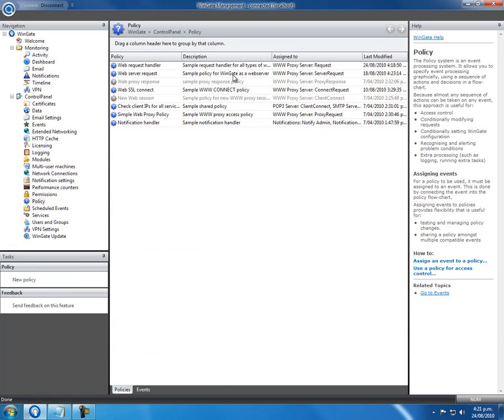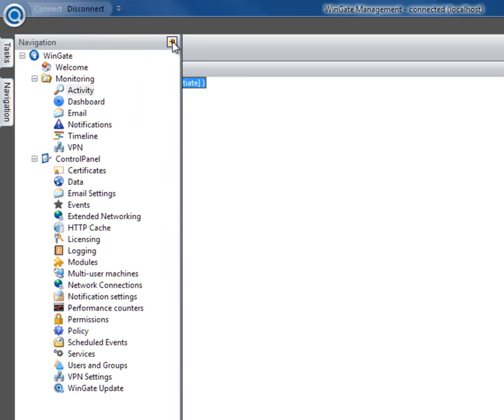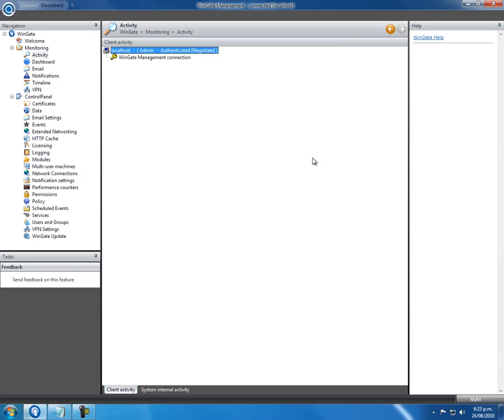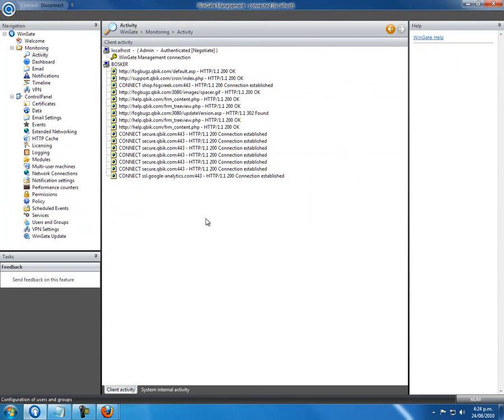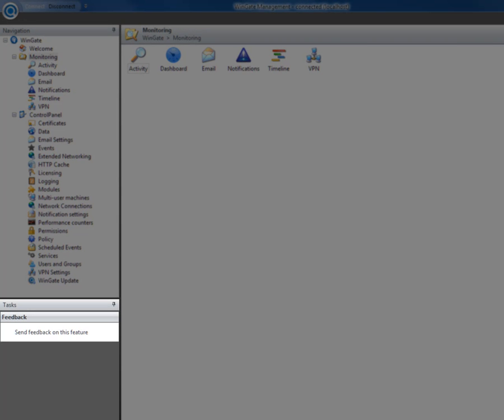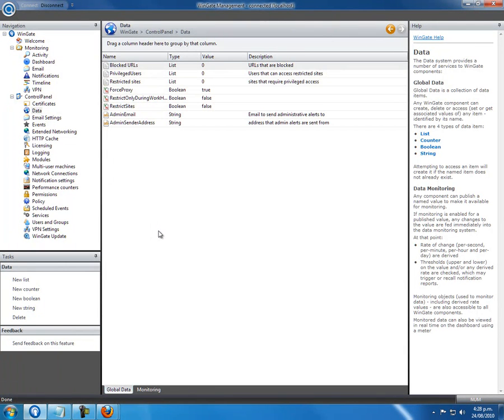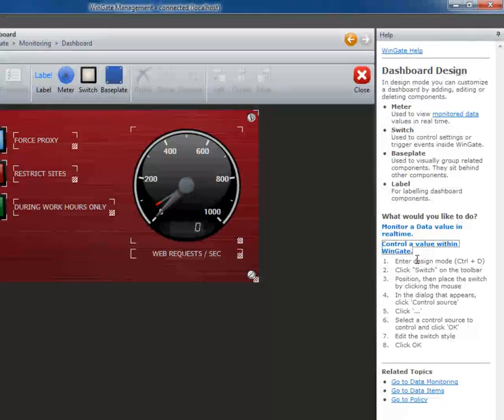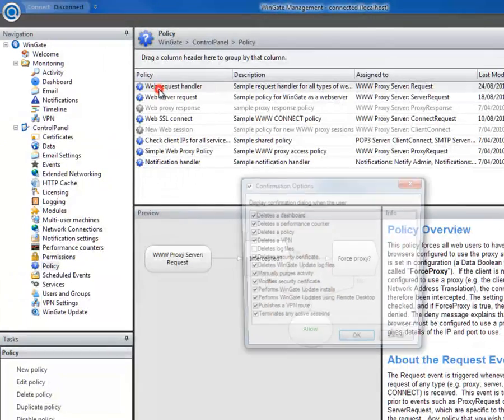Driving WinGate 7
This video takes you on a tour around the WinGate management console features, shows you how to dock and undock panels, use the help, add notes to your policies and more.